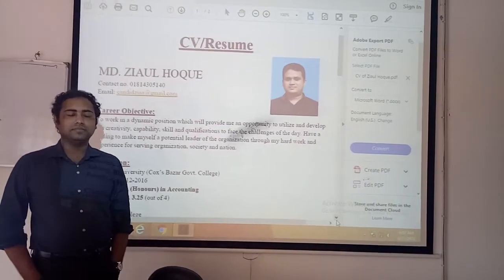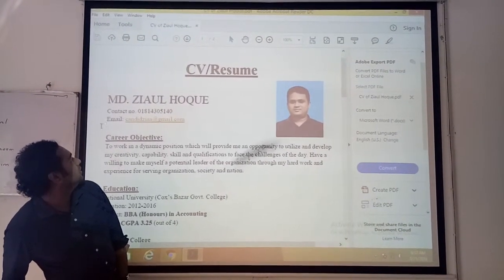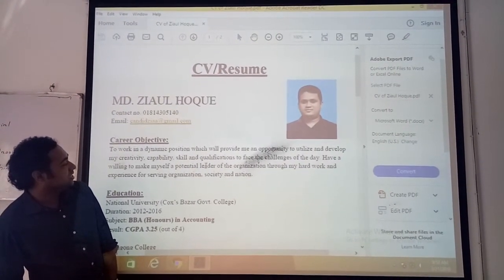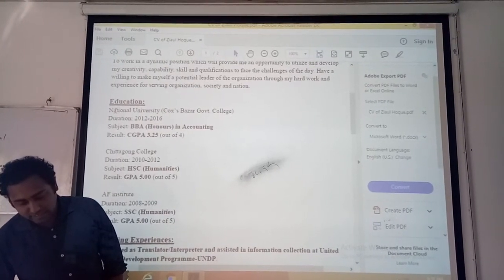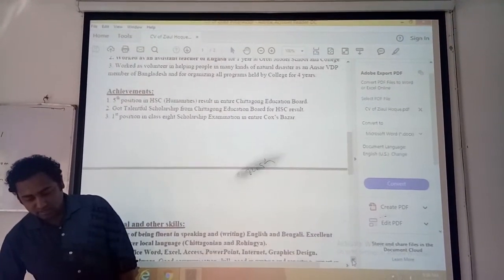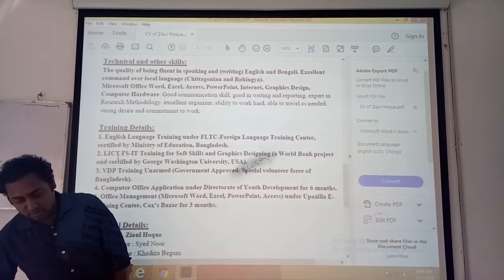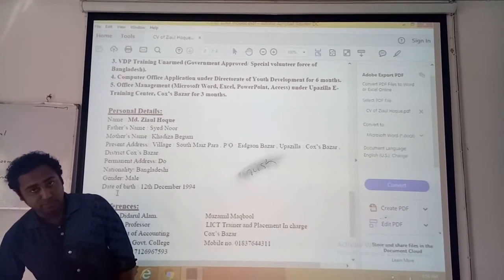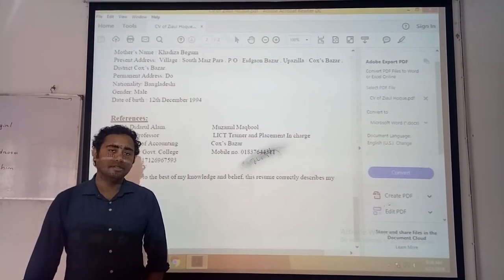How to Create an Organized CV |A Sample CV Presentation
What information should I include on my CV?
CVs should never be completely formulaic, but there are a few things they should always contain:

Personal details: It may sound obvious, but you’d be surprised how many people forget to include their name, email, contact phone number and address. To avoid any awkward moments, make sure these are clearly presented at the top of your CV. ‘Curriculum Vitae’ is an unnecessary title – your name is not.

Personal statement: As it’s the first thing that’s shown on your CV, a personal statement is an essential part of standing out from the crowd. It explains who you are, what you’re offering, and what you’re looking for. Aim to prove why you’re suitable in one short and succinct paragraph.

Work experience: This section should include all of your relevant work experience, listed with the most recent first. Include your job title, the name of the organisation, time in post, and your key responsibilities.

Achievements: This is your chance to show how your previous experience has given you the skills needed to make you a suitable candidate. List all of your relevant skills and achievements (backing them up with examples), and make it clear how you would apply these to the new role.

Education: Your educational experience and achievements should be listed here, along with dates, the type of qualification and/or the grade you achieved – although the specific parts of education that you include in your CV will depend on your individual situation. For example, if you have more educational achievements than work experience, placing an emphasis on this section is a good idea.

Hobbies and interests: You don’t always need to include hobbies and interests in your CV, but mentioning relevant ones could back up your skills and help you to stand out from the crowd – not to mention give you something to talk about at an interview. Just don’t say you enjoy socialising with friends just for the sake of including something. If it’s not going to add value, leave it out.

Any extra information, such as reasons for a career change or reasons for gaps in career history should also be included as required.

English for Professional Purposes

Business English for Job